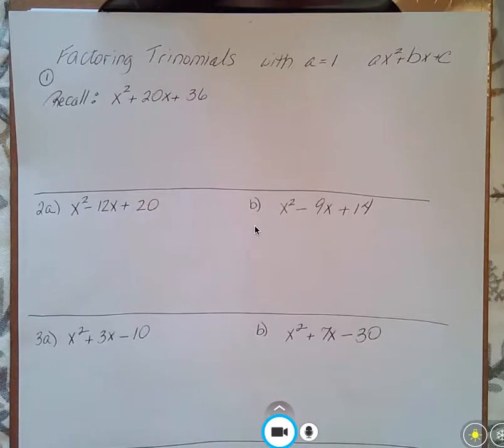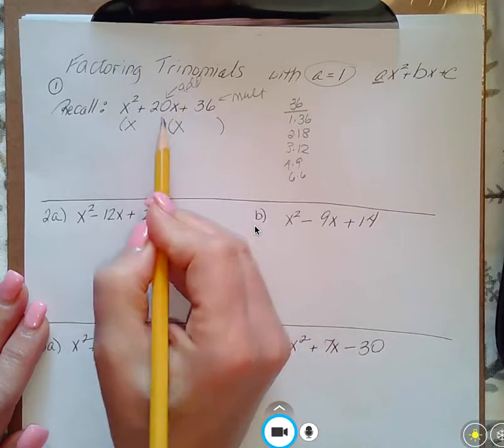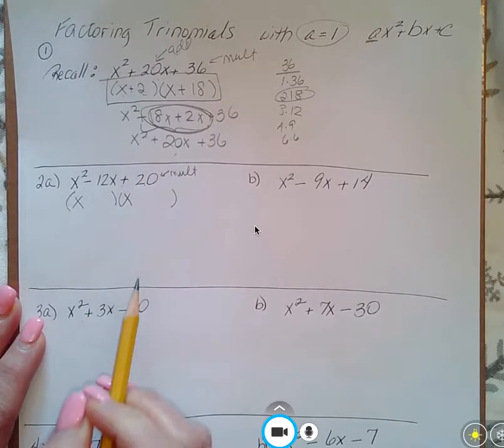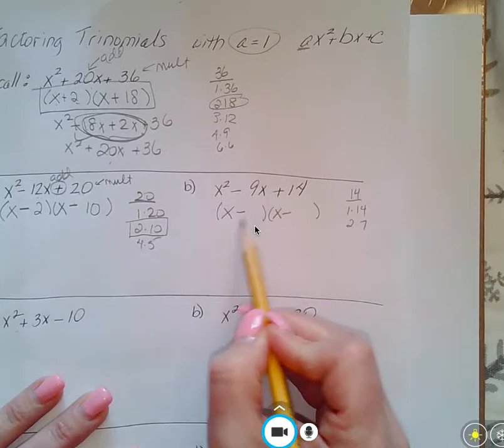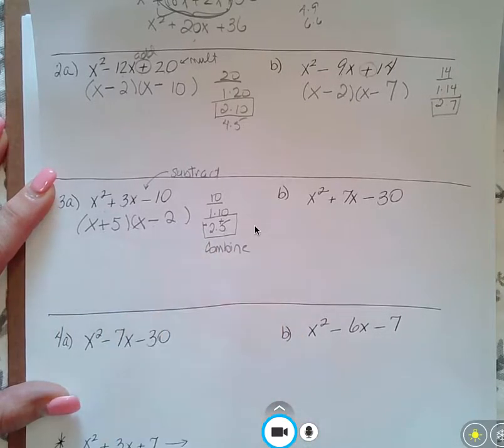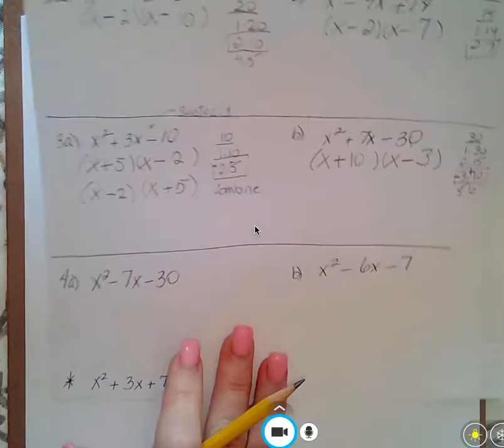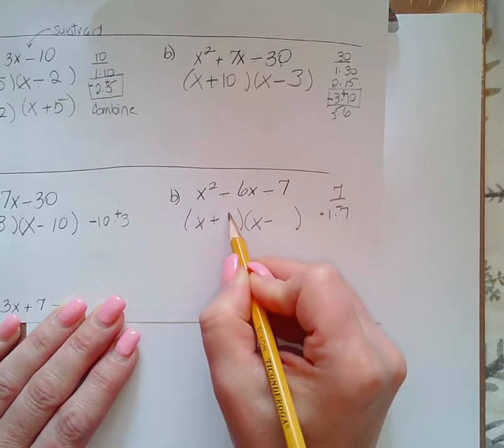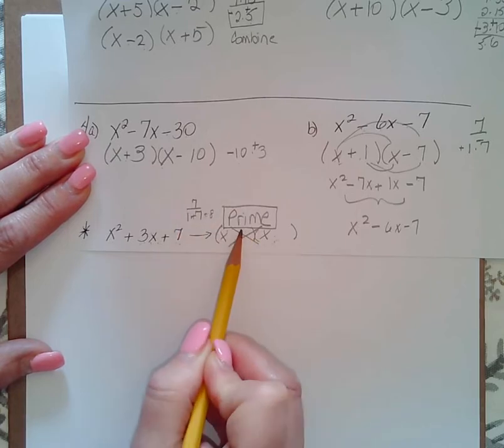Factoring Trinomials all signs a = 1 (part 1)